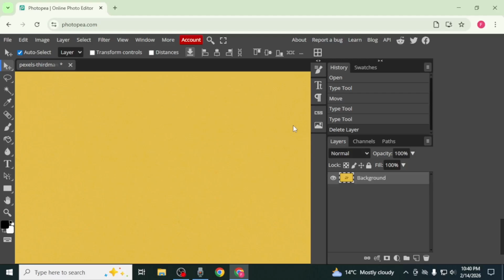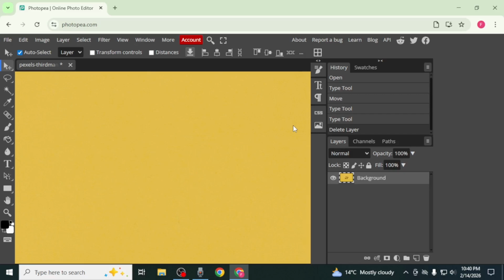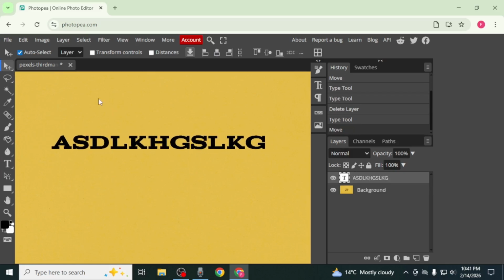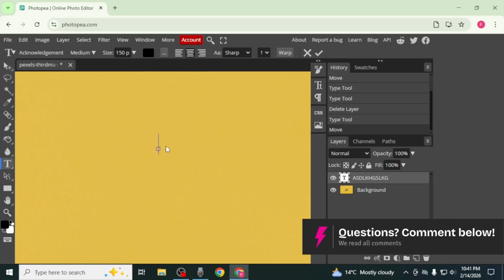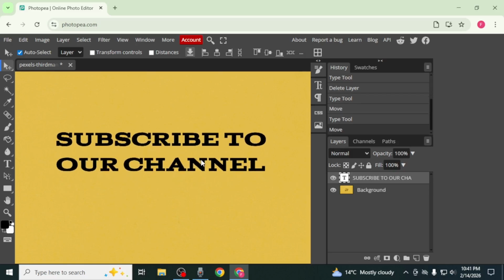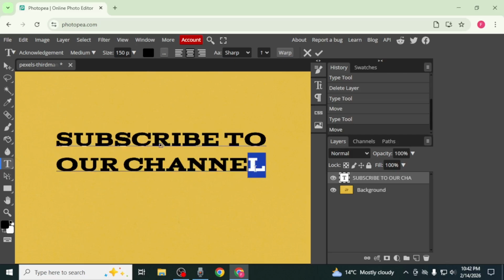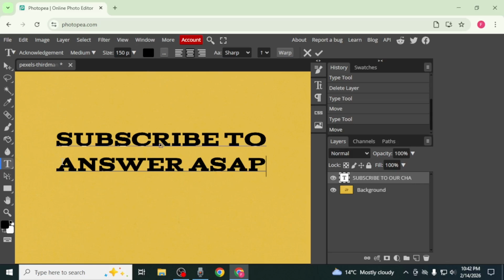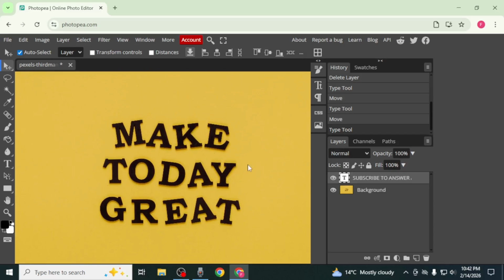How to EDIT TEXT in Photopea (Step by Step) 2026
This video will guide you through the process of editing text in Photopea, a popular online photo editing tool. Whether you're looking to change font styles, sizes, or colors, this tutorial has you covered. Please consider liking the video and letting us know if you have any comments, ideas or questions, we really appreciate any feedback! We have plenty of other tutorials on our channel so come and see if we can help you with anything else :)